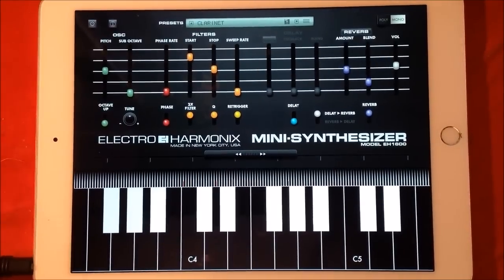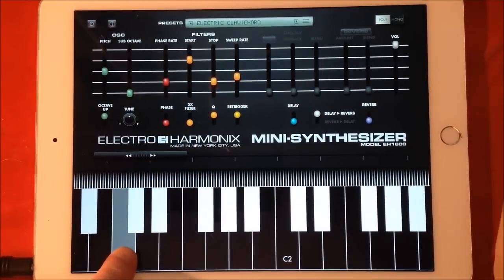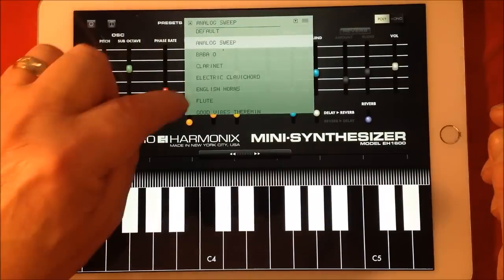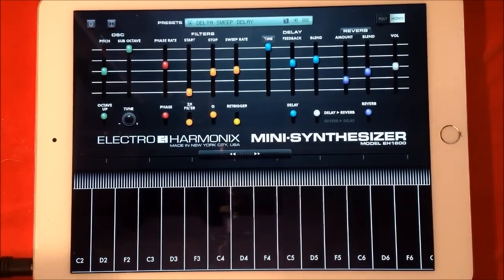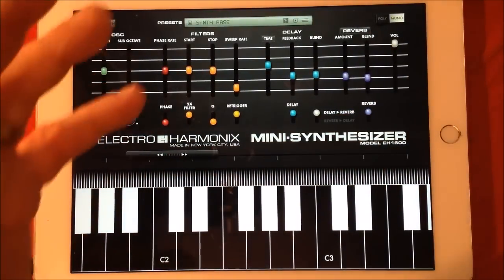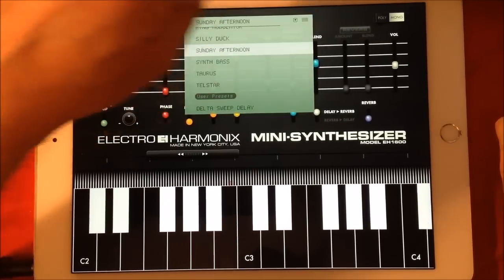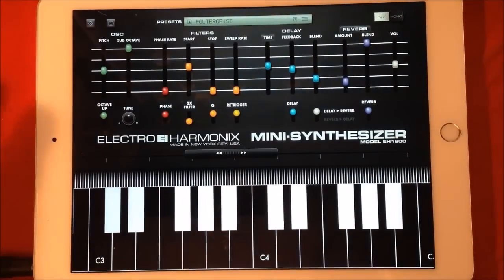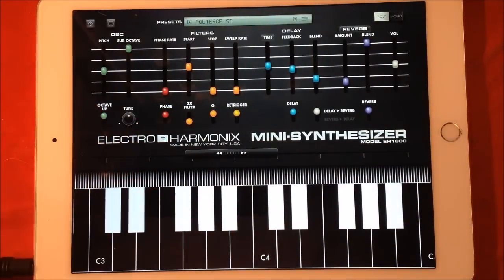Electro-Harmonix Mini Synthesizer, Demo for the iPad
You can get the Electro-Harmonix Mini Synthesizer here at the App Store